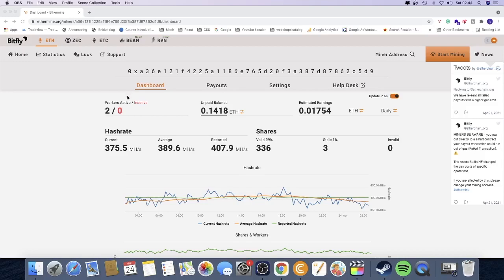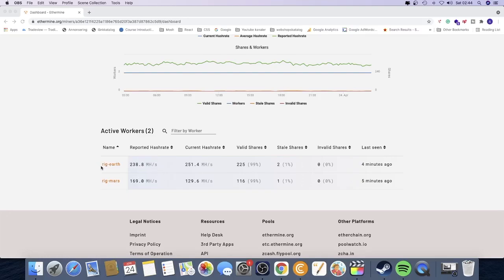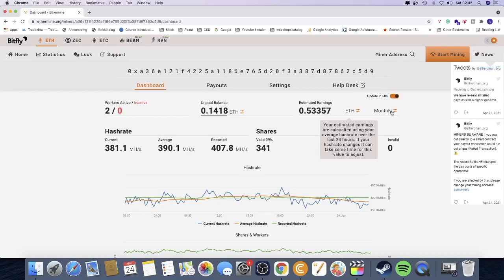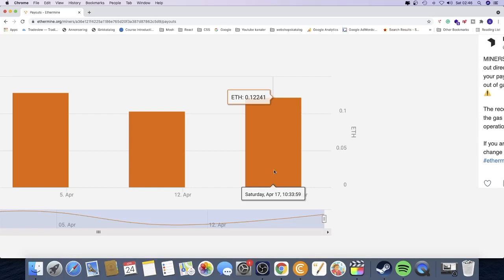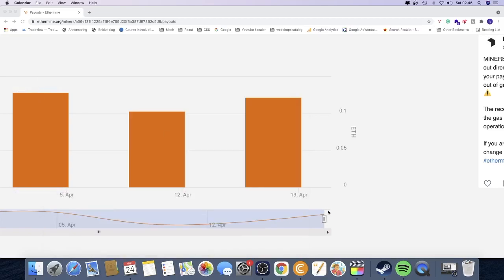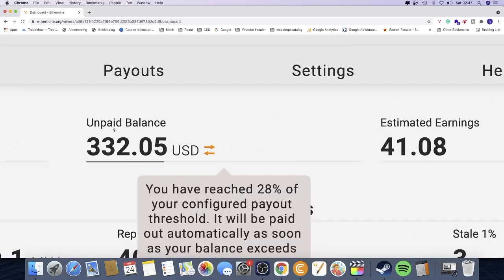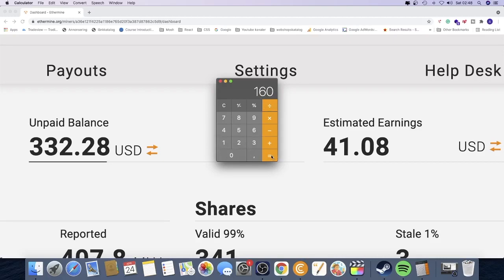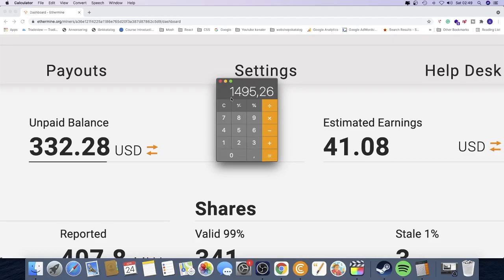Making 1500$ A Month Mining Ethereum in 2021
Making 1500$ a month mining Ethereum in 2021 with my 2 rigs Earth and Mars.

In this video, I give you an update on how much I make right now mining Ethereum 24/7.

I use Ethermine.org to mine and in this video, I calculate the more accurate income I make each day and month looking back at my number 6 days and 16 hours.

My result right now is 49.84 dollars each day and about 1500 dollars each month with about 407MH/s from my GPUs.

FOLLOW ME